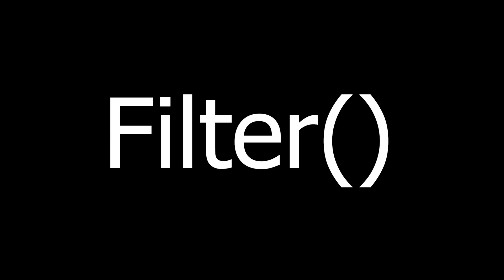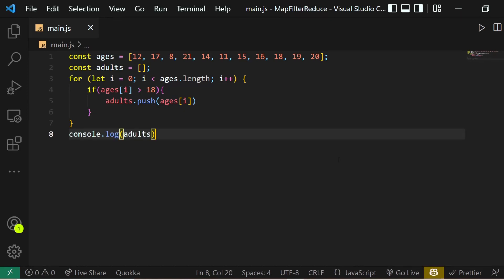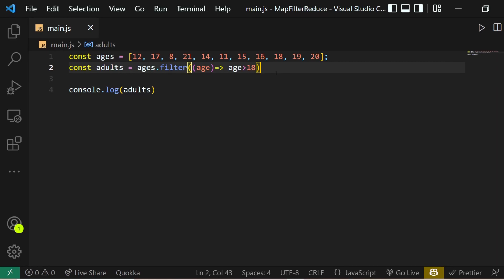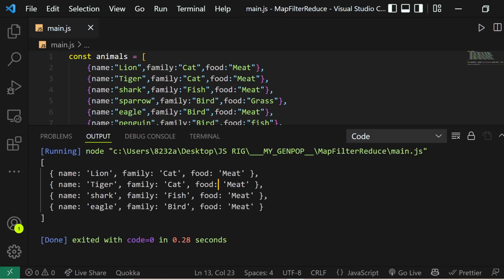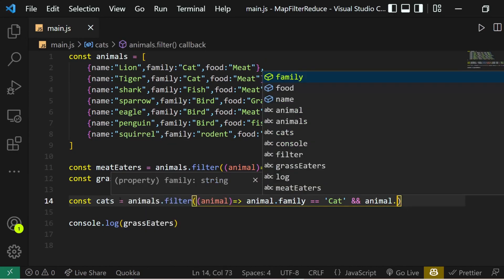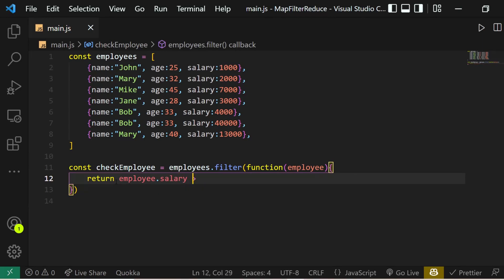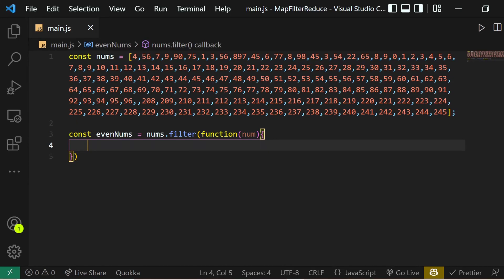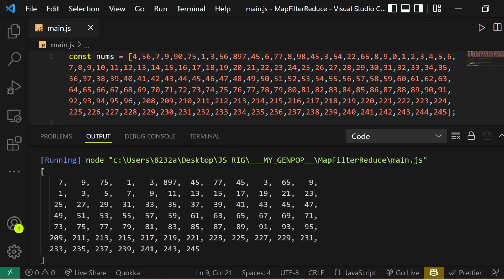Javascript Filter() Method Explained with 5 Exercises 2022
In this tutorial we're going to learn about the filter JavaScript Array Method with the help of 5 examples we will see how it can be used to create a new array which will contain all the values that were true on a condition